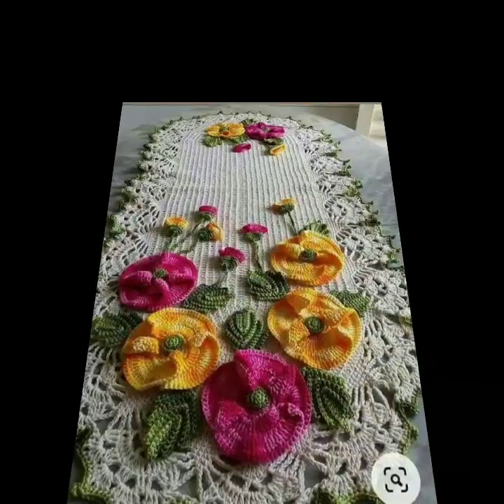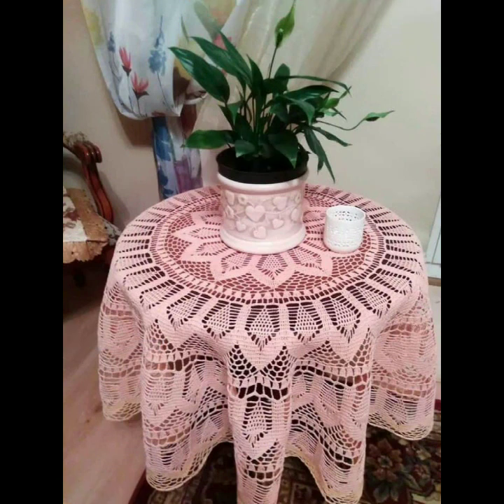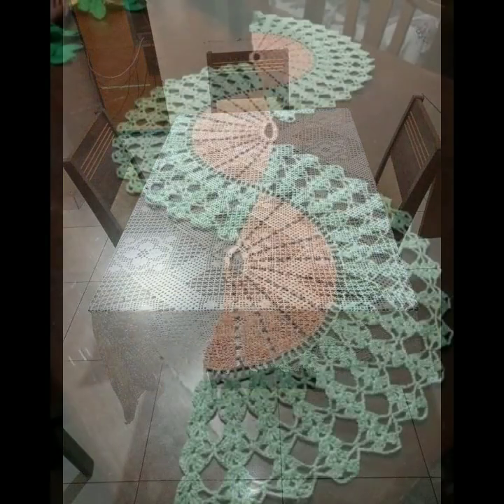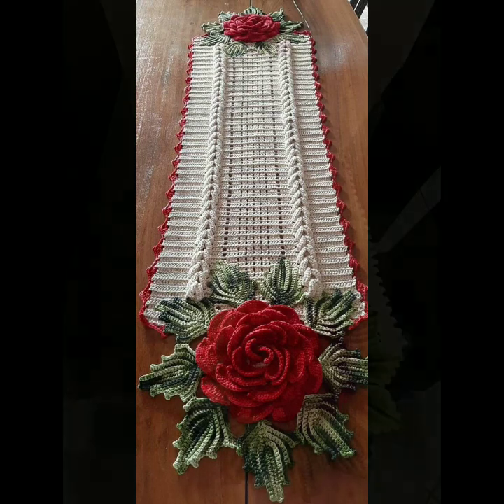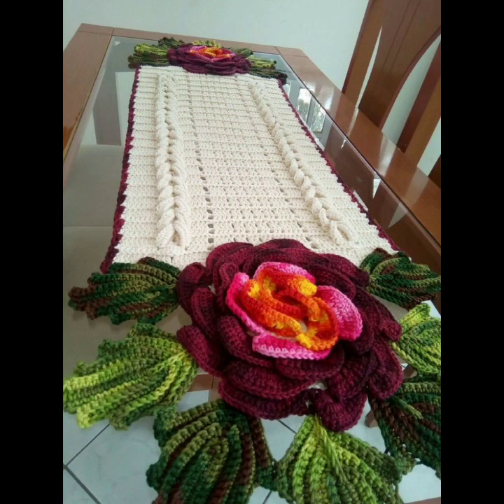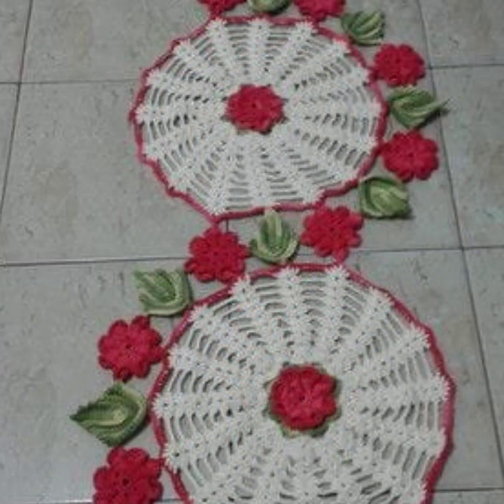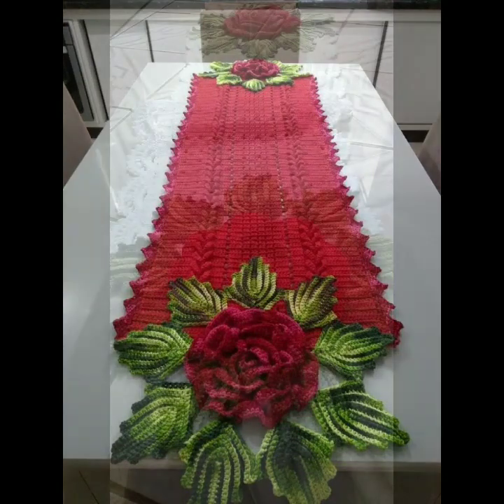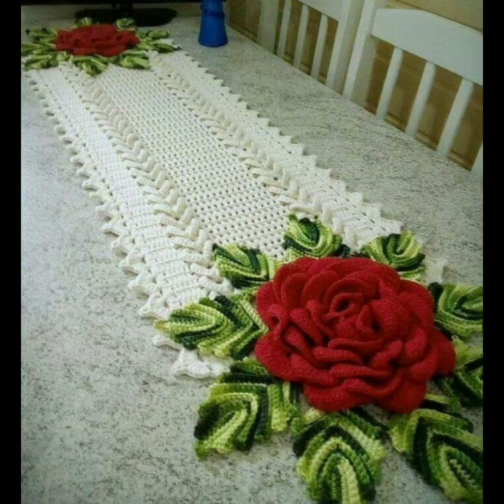TOP 50 MUCH BEAUTIFUL EASY TO MAKE WOOLEN EMBROIDERY HANDMAID TABLE RUNNER TABLE MAT IDEAS DIY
crochet cardigan
crochet capshawals
Crochet Online Course
Ad 1 of 2 ·
0:04
Skip Ads

0:10 / 0:15

forthefrills
Crochet Eden Crop Top
Hey Carrie
TOP 50 VINTAGE ELEGANT CREATIVE FREE FUN CROCHET BABY FROCKS FREE PATTERNS DIY PROJECTS TOP IDEAS